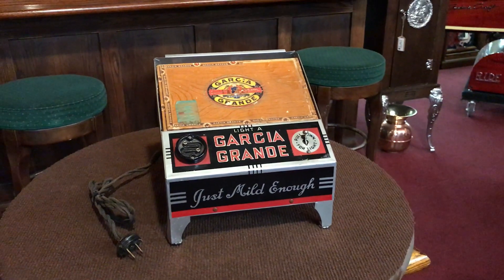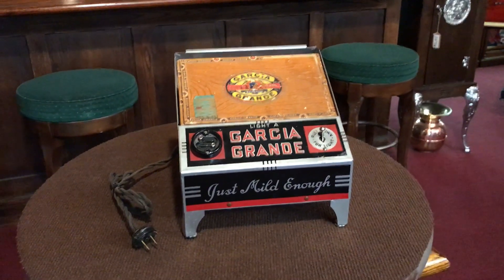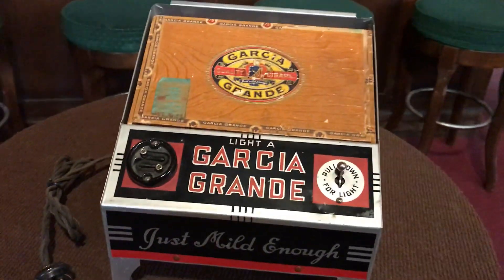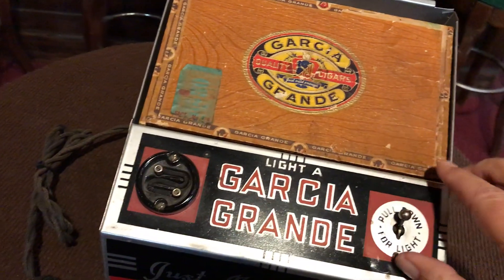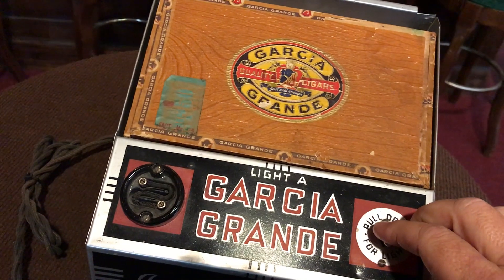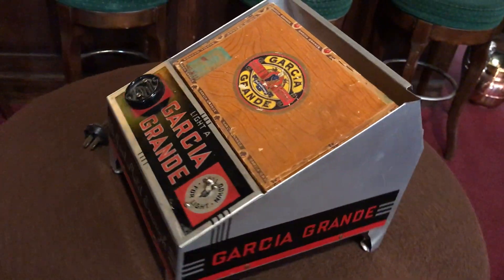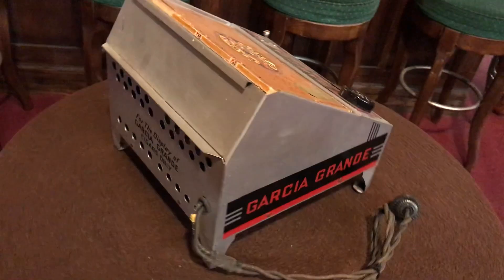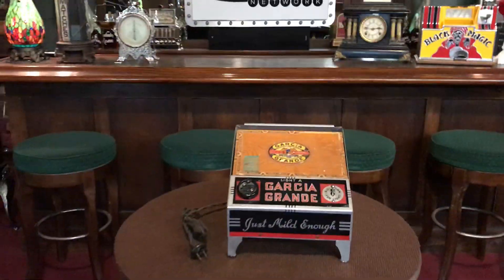1930's Tin GARCIA GRANDE Cigar Retail Display SOLD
1930's Tin GARCIA GRANDE Cigar Retail Display FOR SALE $299